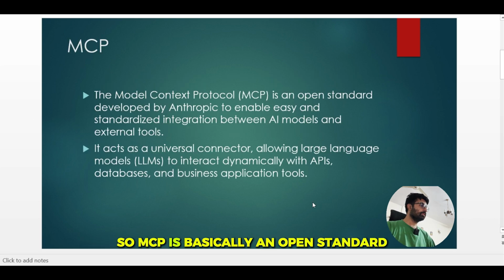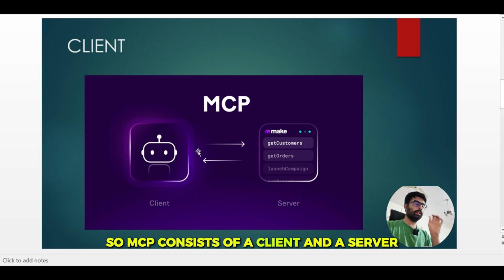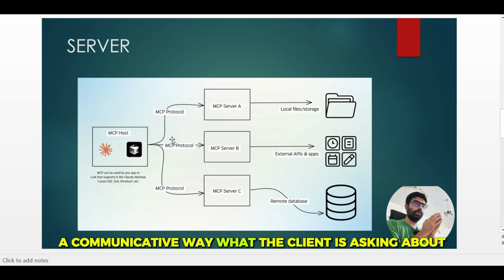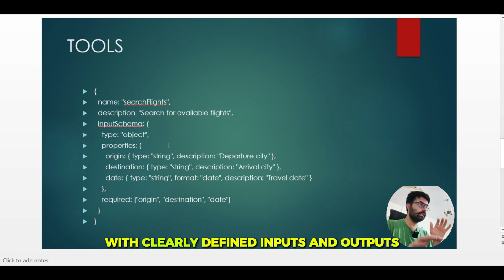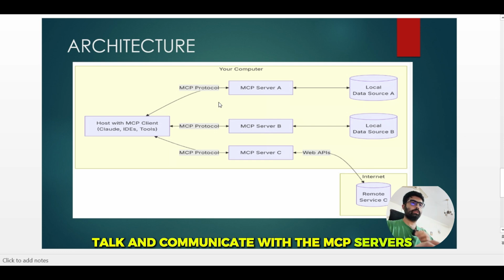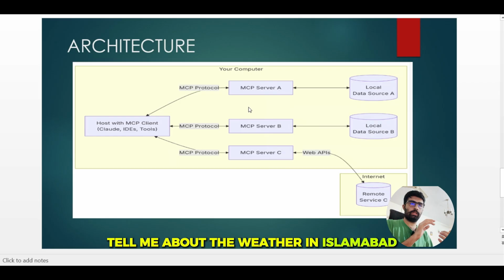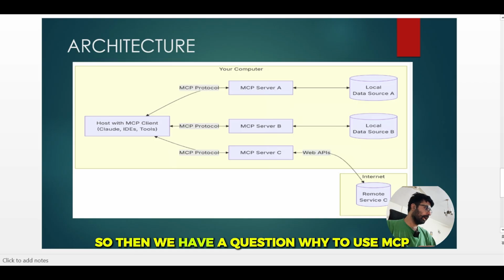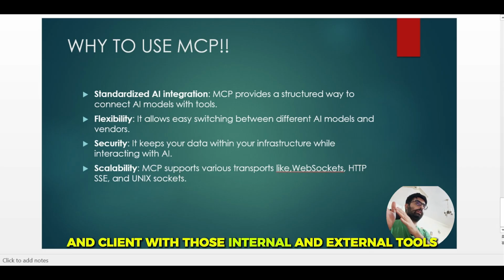MCP & its Architecture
In this video, we’ll dive deep into the concepts of MCP (Model Context Protocol) — exploring what it is, how it works, and why it’s becoming a foundational technology for building intelligent, context-aware client–server systems. You’ll learn about its architecture, the interaction between clients and servers, and how MCP enables seamless communication between AI models and external tools.